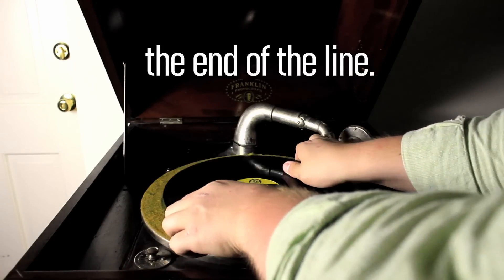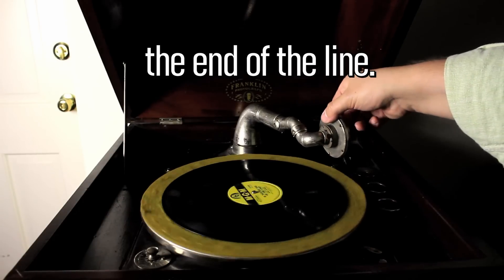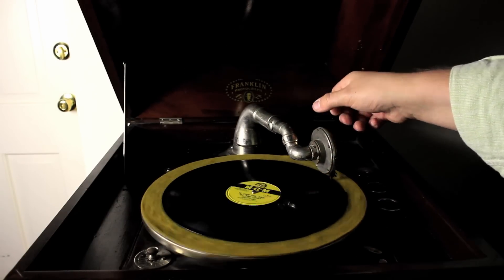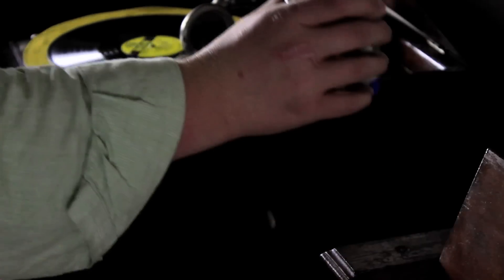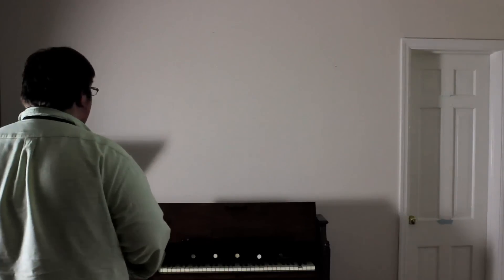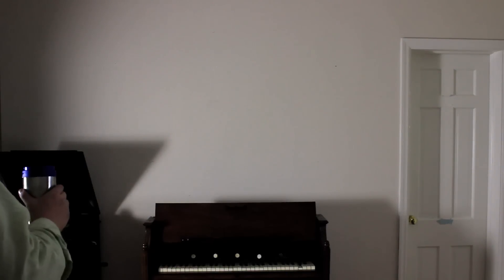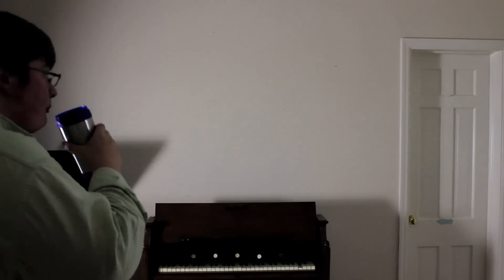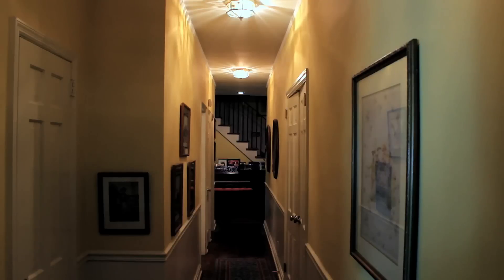the end of the line.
Starring Harlan Haskins
Directed by Scott McFall